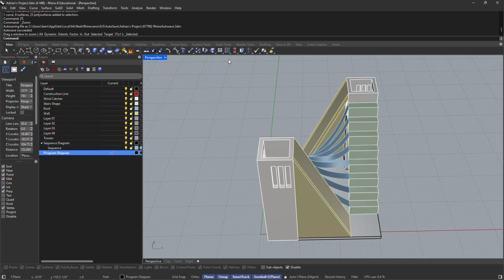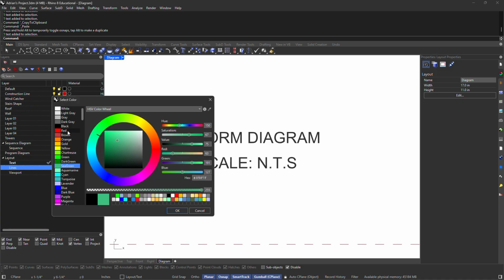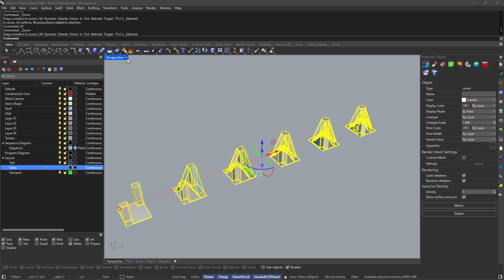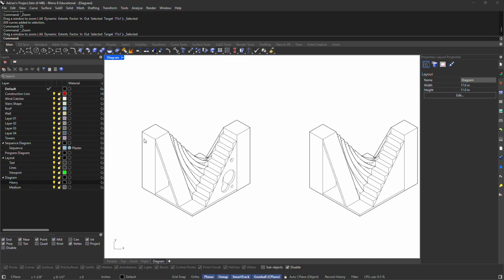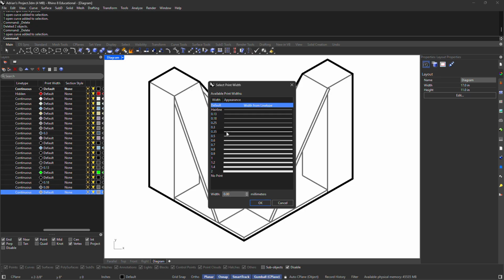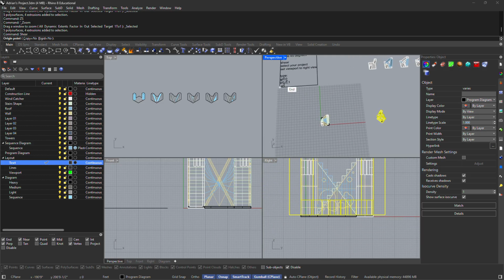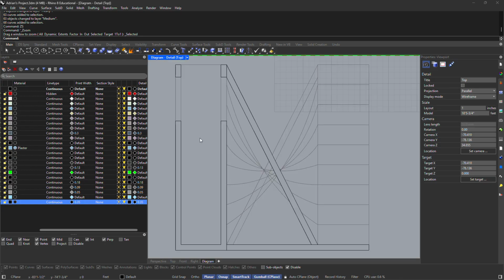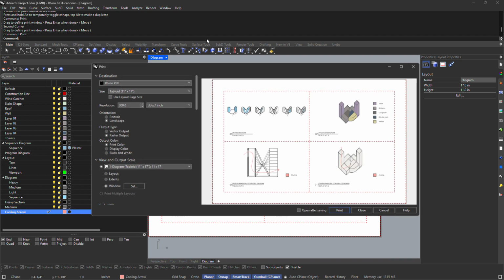Rhino3D - Basic Diagramming